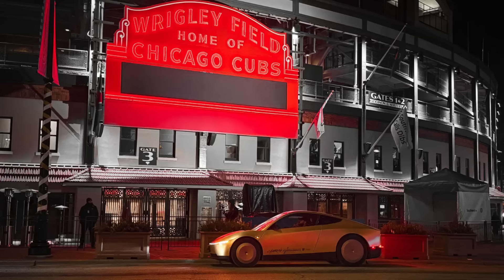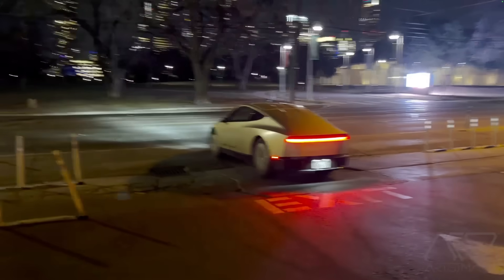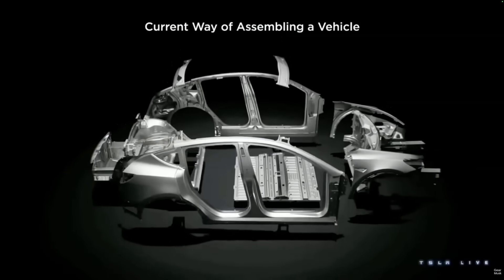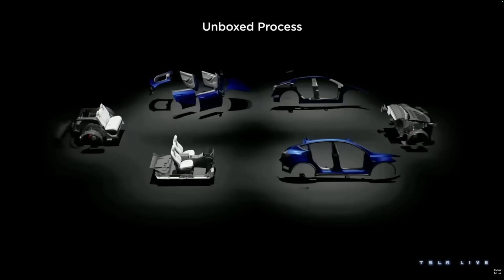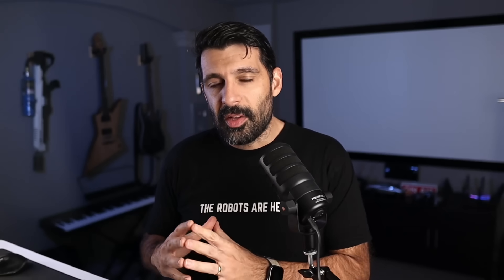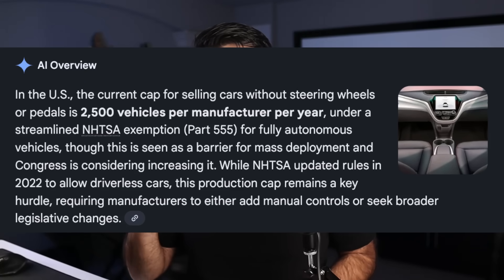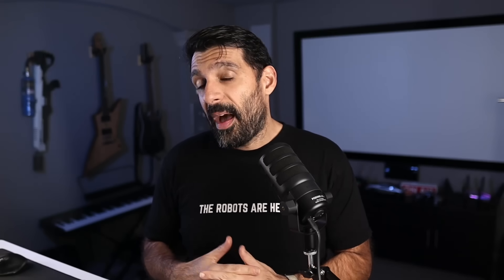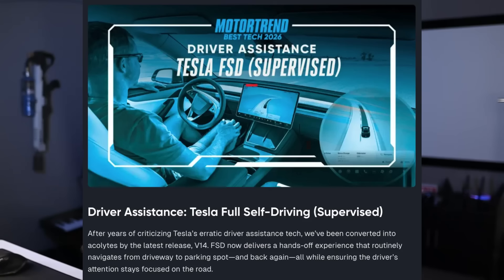The car no one expected is finally here, and it's nuts.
Want to grow your YouTube channel? DM David Carbutt

Tesla Cyber Cab: The Future of Autonomous Vehicles?

In this video, we discuss the emergence of Tesla's new Cyber Cab, a revolutionary autonomous vehicle designed to transport without a driver, steering wheel, or pedals. Spotted in various U.S. cities, this vehicle is expected to significantly boost Tesla's annual production and sales. The Cyber Cab uses an innovative unboxed process in manufacturing, allowing for parallel assembly, making it more space and cost-efficient. Targeting affordability, Tesla aims for a production cost of around $20,000 per unit, making it a highly competitive option in the transport industry. However, regulatory challenges, especially in the U.S., could limit how many units can be built annually without a steering wheel and pedals. This pivotal year could see significant developments in both Tesla's production capabilities and regulatory landscape.

I worked at Tesla starting from 2017 thru 2021. I spent most of my time in the distribution and supply chain organizations in leadership positions.

Before Tesla, I was a Director of Business Intelligence and Pricing at the largest Pet Food & Supply distributor in the US, Phillips Pet Food & Supplies. My wife and I also owned a small business in Bethlehem, PA between 2016 and 2019.

I have been a shareholder of Tesla since 2012 and currently own Tesla stock. Nothing I say constitutes as investment or financial advice.

I have been a shareholder of Lemonade since 2025 and currently own Lemonade stock. Nothing I say constitutes as investment or financial advice.

My stock holdings are ~90% Tesla, ~10% Lemonade.

My thoughts are my own and are not representative of everyone who currently works, or has worked at Tesla, Phillips, or any other company or organization I discuss on this channel.